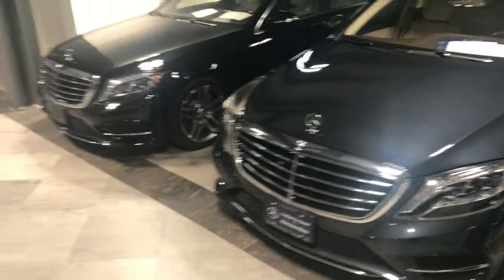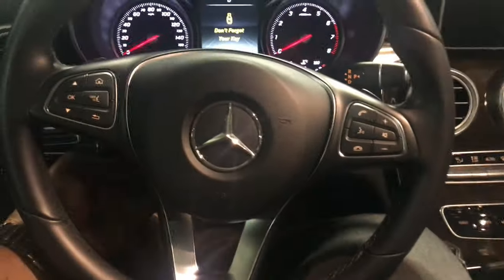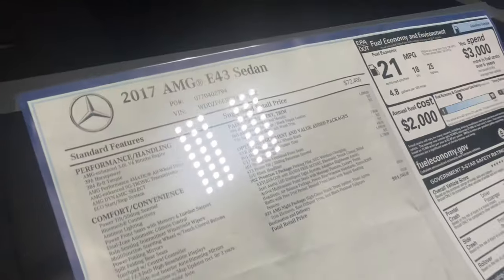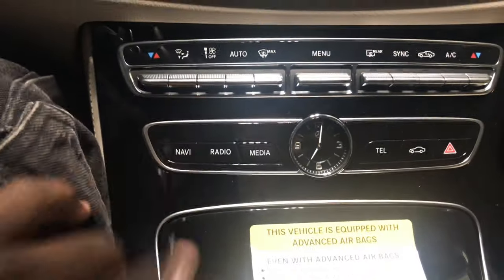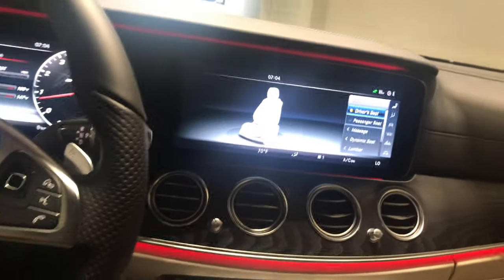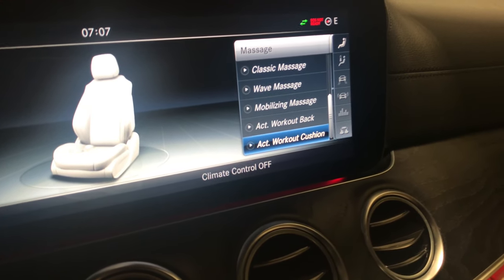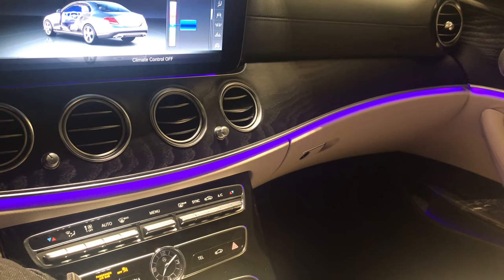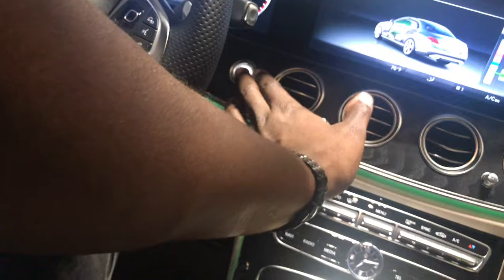MERCEDES E-class E43 AMG